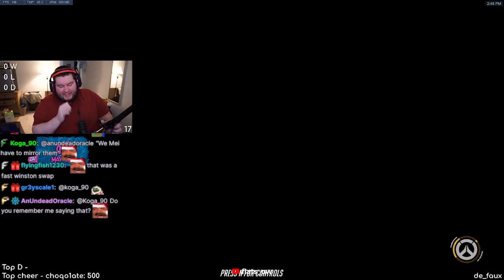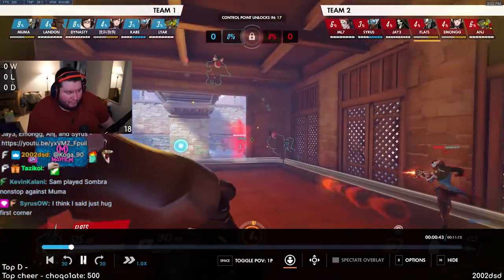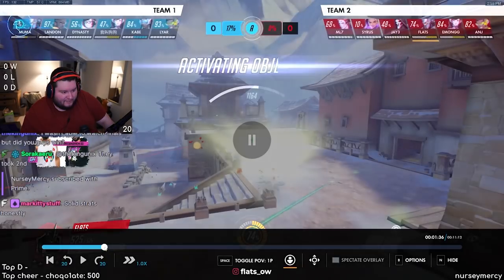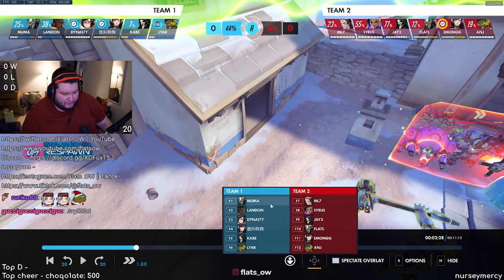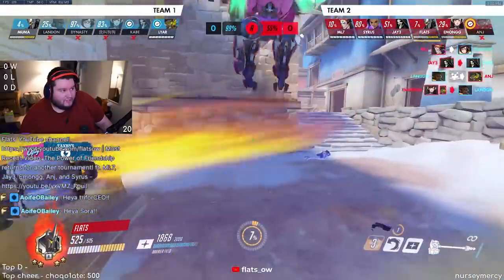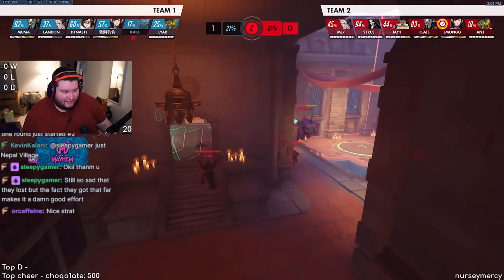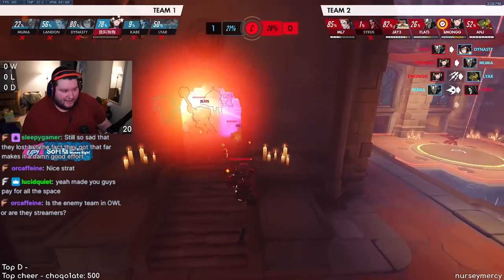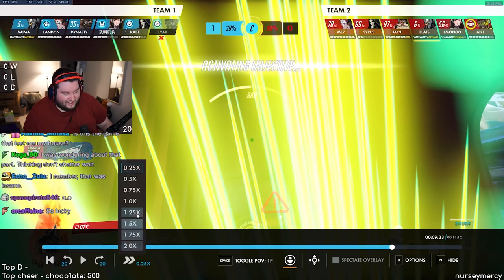Flats VOD reviews himself on Nepal against Solaris in the finals of the Experimental Tournament